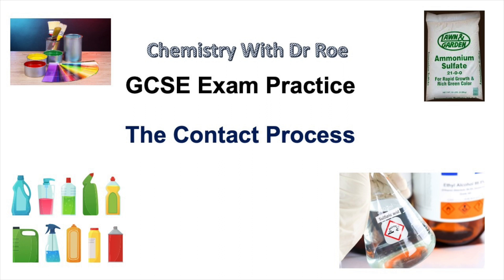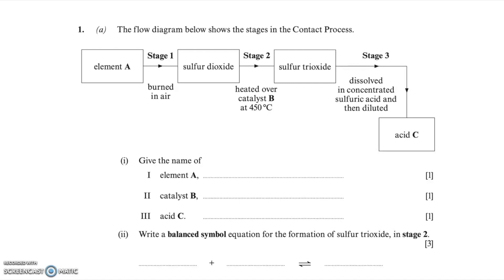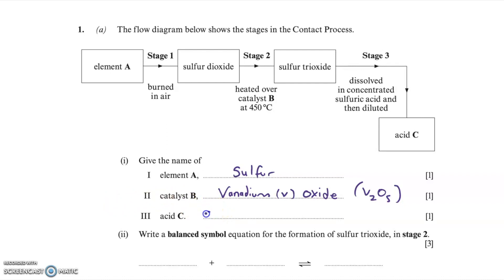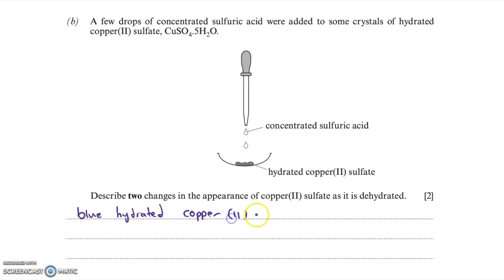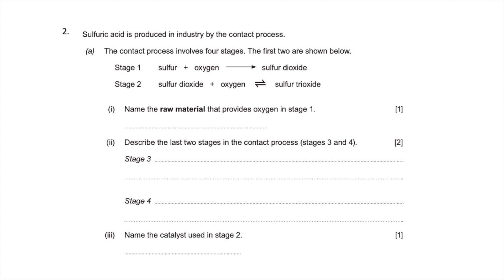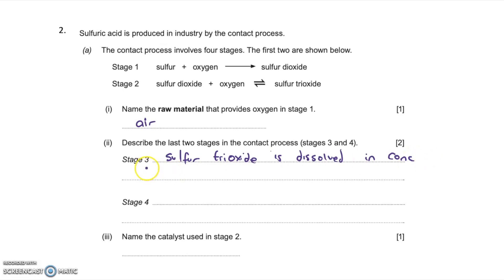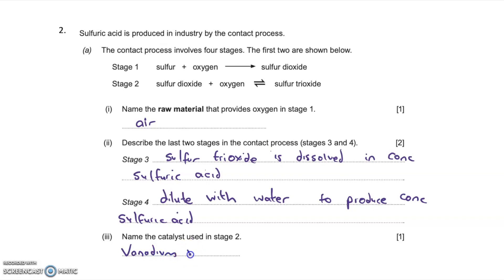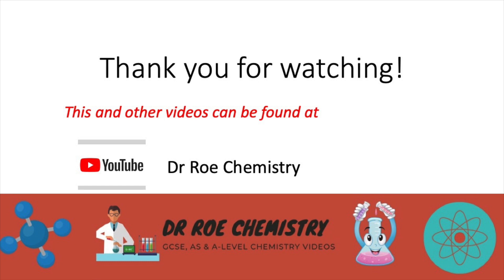GCSE Chemistry Exam Practice - The Contact Process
This video from our GCSE revision series, focusses on the manufacture of sulfuric acid during the Contact Process. The video recaps what happens in the main stages of the Contact Process and how to write chemical and word equations to describe each stage. It also discusses concentrated sulfuric acid's role as a dehydrating agent and its effect on sugar and hydrated copper (ii) sulfate.